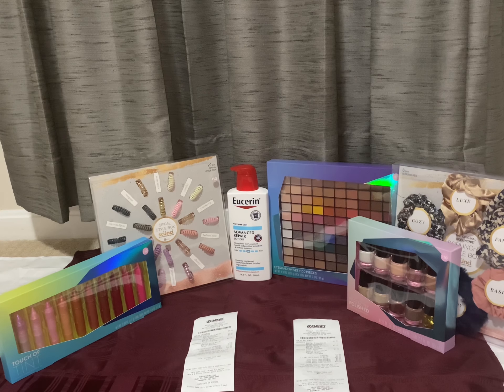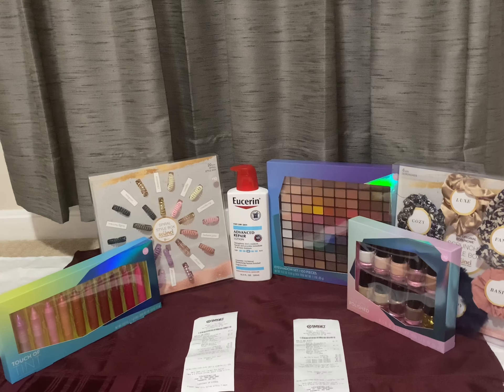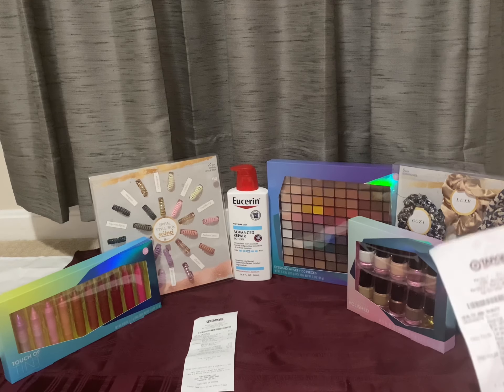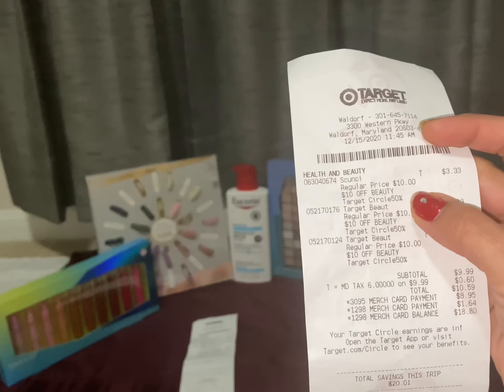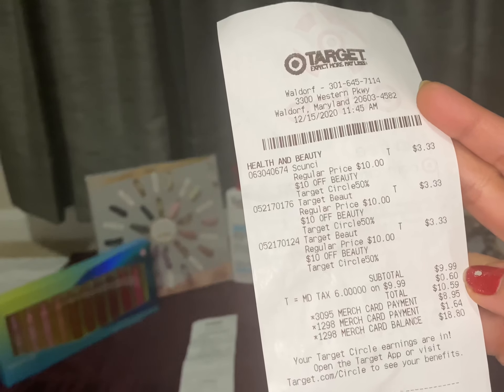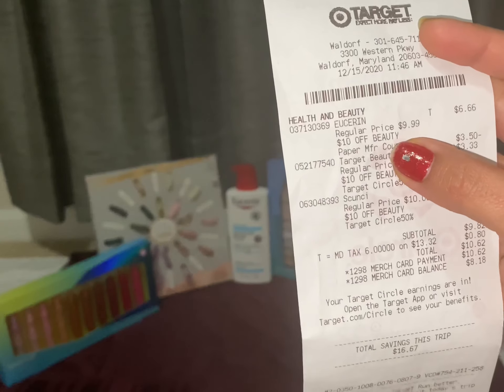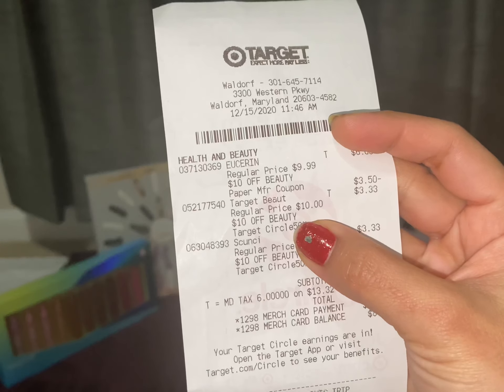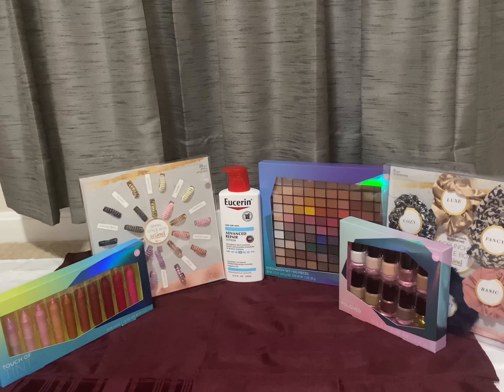Target 🎯 couponing haul on 12/13/20 to 12/19/20 RUN 🏃‍♂️ DEAL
This is my first time doing it target 🎯 couponing deal hope my video is helpful to you if you like my video please comment down me below and don’t forget to like 👍,share and subscribe to my channel.Thank you